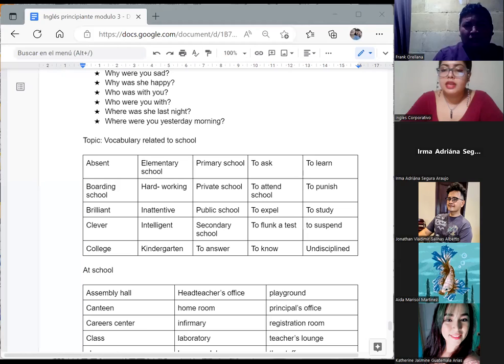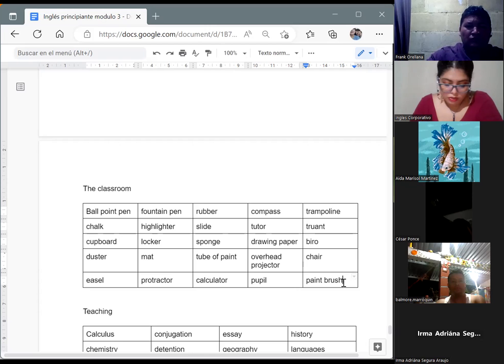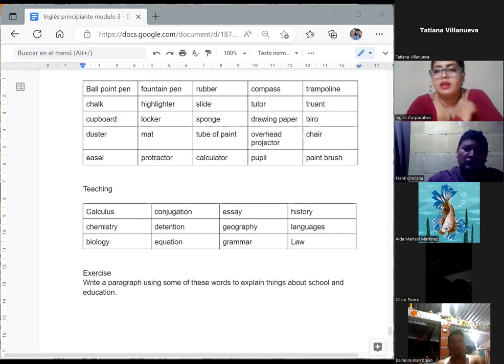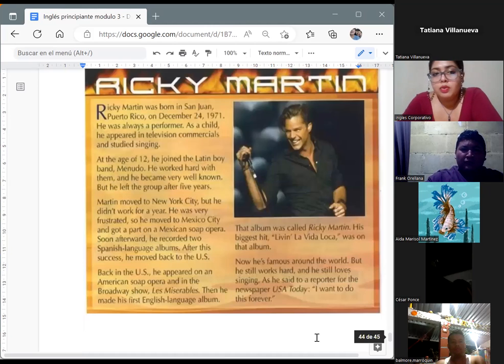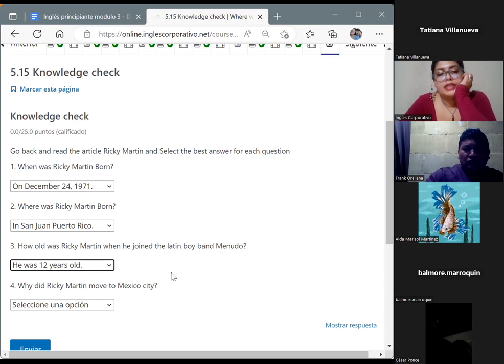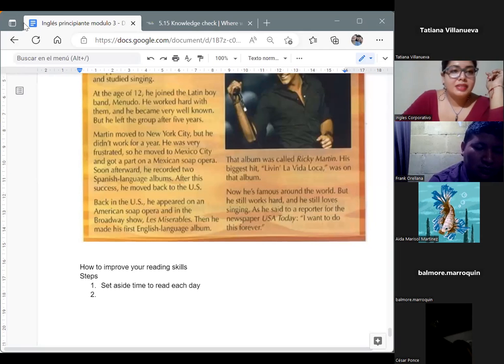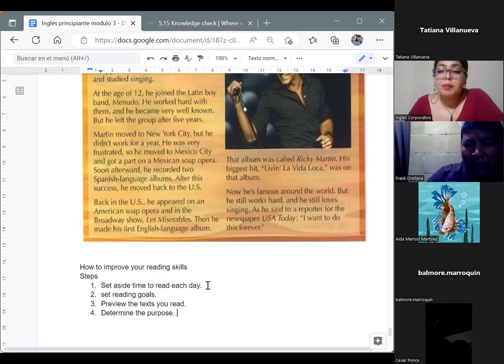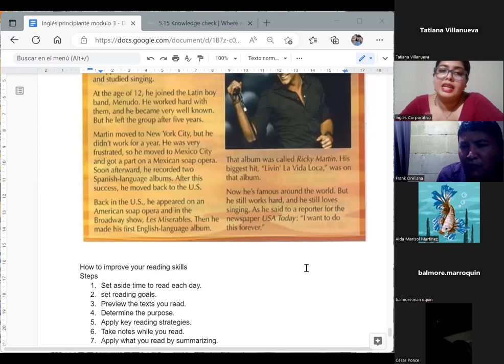Inglés Corporativo-04/11/2022-P3- Vocabulary + reading skills